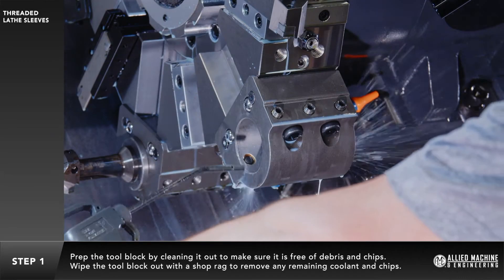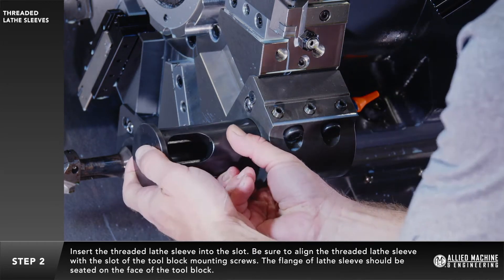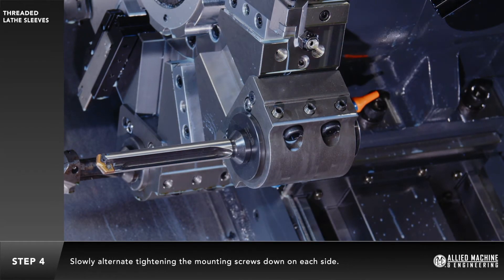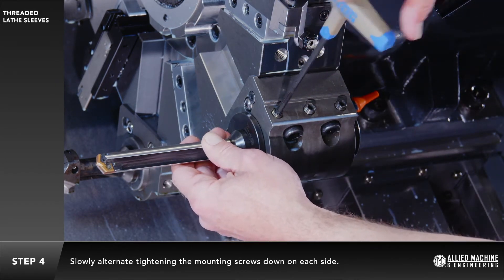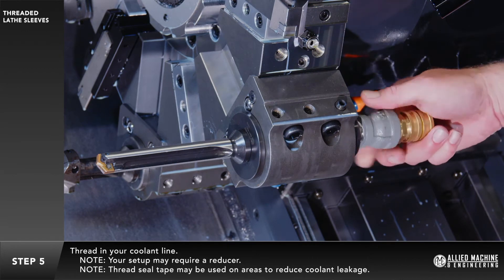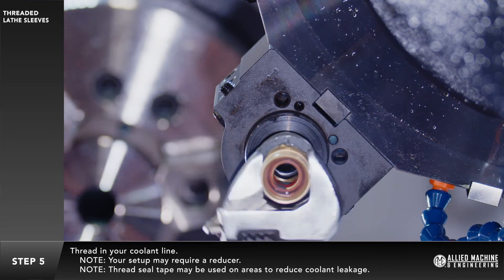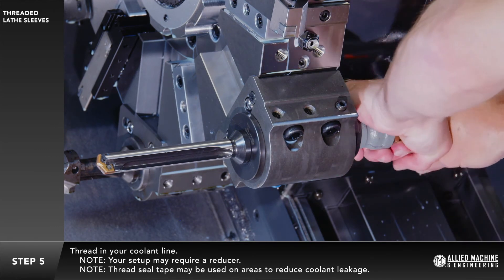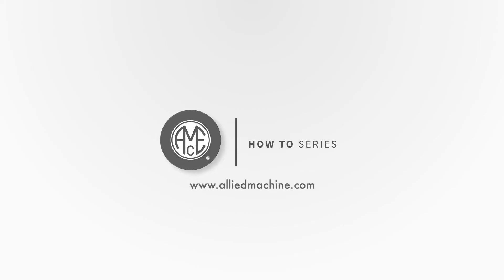How to assemble and set up threaded lathe sleeves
This video demonstrates how to properly set up threaded lathe sleeves and maximize the performance of your tool. Designed to induce coolant to newer style holders without rear pipe taps, the threaded lathe sleeves are targeted for use on machine tools that do not have the capability to run through-the-turret coolant. Across the general machining industry, customers are able to directly plumb in an external coolant line to the back of the sleeve using a standard ½ NPT or ½ BSP pipe fitting.

STEP 1: Prep the tool block by cleaning it out to make sure it is free of debris and chips. Wipe the tool block out with shop rag to remove any remaining coolant and chips.

STEP 2: Insert the threaded lathe sleeve into the slot. Be sure to align the threaded lathe sleeve with the slot of the tool block mounting screws. The flange of lathe sleeve should be seated on the face of the tool block.

STEP 3: Seat the tool against the front face of the threaded lathe sleeve. The tool flat should align with the slot and tool block mounting screws.

STEP 4: Slowly alternate tightening the mounting screws down on each side.

STEP 5: Thread in your coolant line.

NOTE: Your setup may require a reducer.

NOTE: Thread seal tape may be used on areas to reduce coolant leakage.

STEP 6: Turn on the coolant to ensure your system has adequate coolant flow with minimal leakage.

NOTE: Ensure your drills are on center before drilling to maximize the performance of the tool.